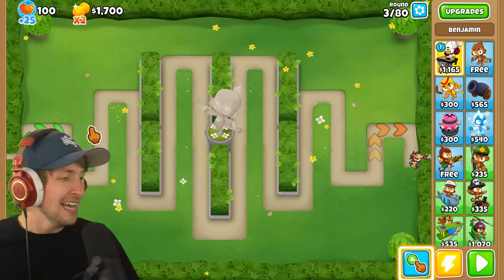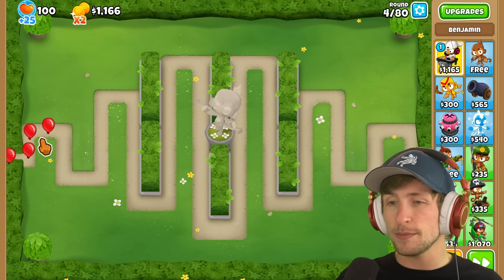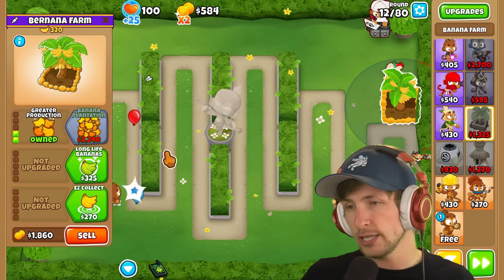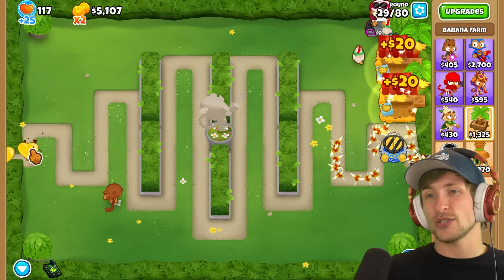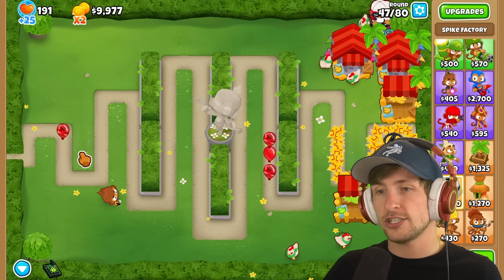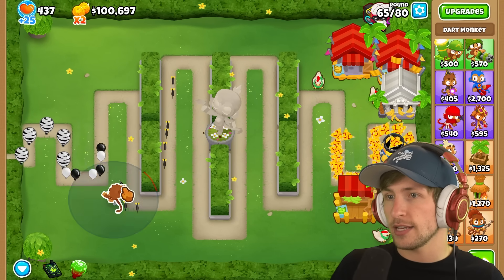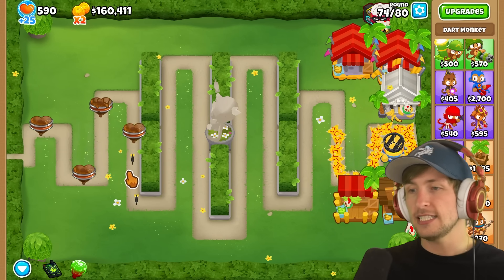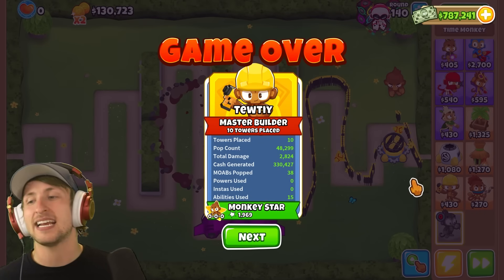Clicking POPS Bloons!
Today we're playing more hacked Bloons TD 6 and modding the game so every time you click on a bloon it pops! This Bloons TD 6 mod is an amazing mod which makes Bloons challenging in a different way. Let me know what hacked tower in BTD 6 you want to see next and we'll make the mod!
MERCHANDISE!